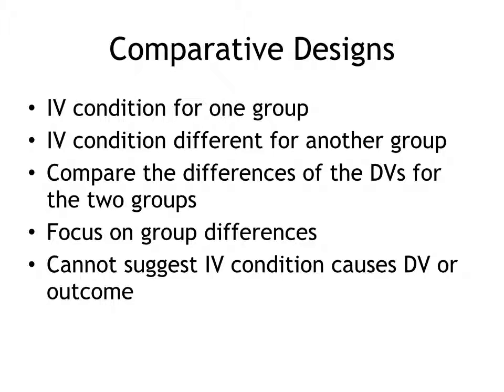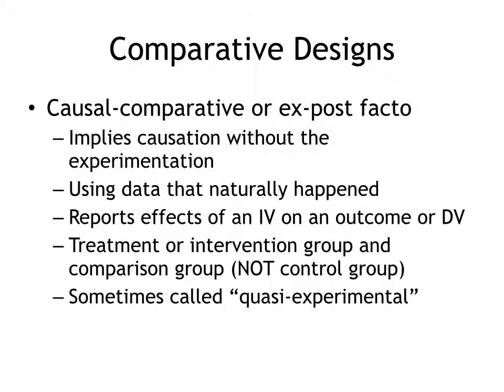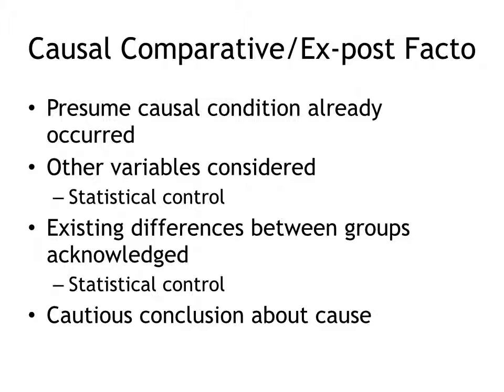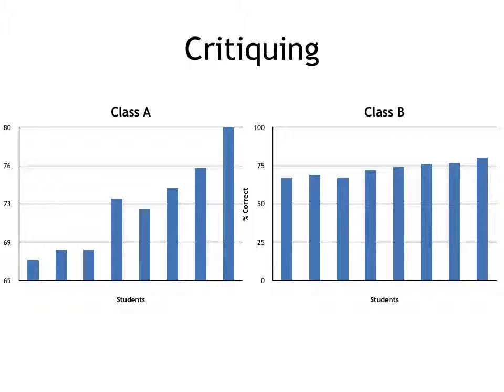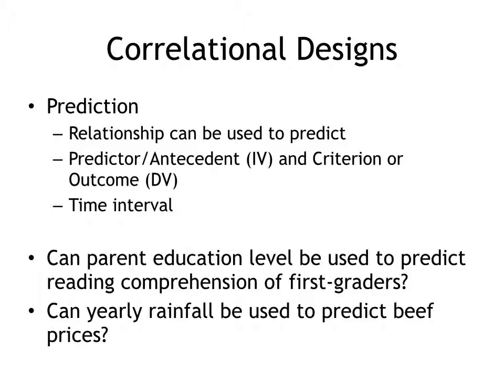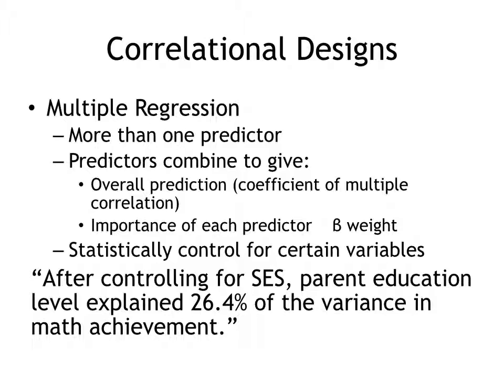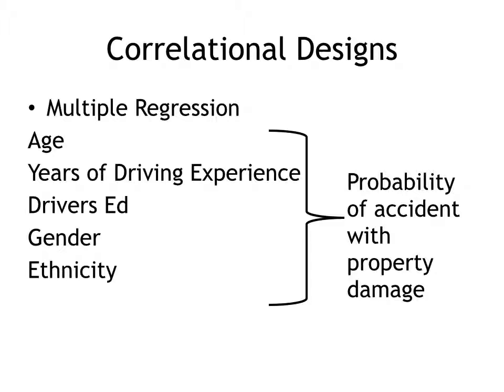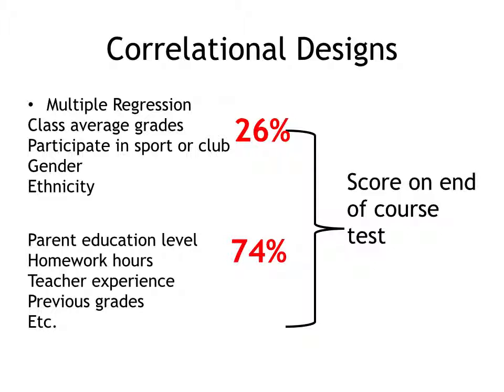Non experimental Designs Part 2